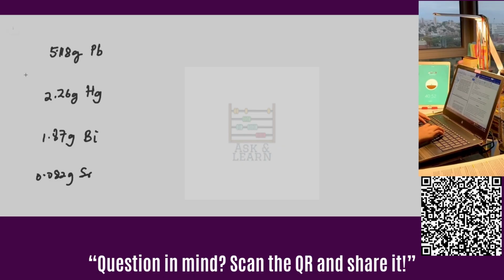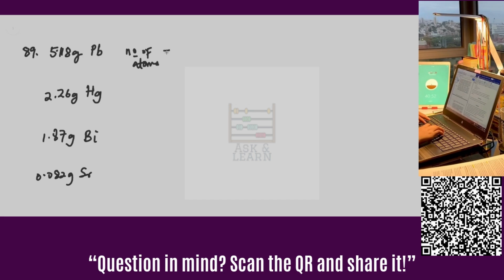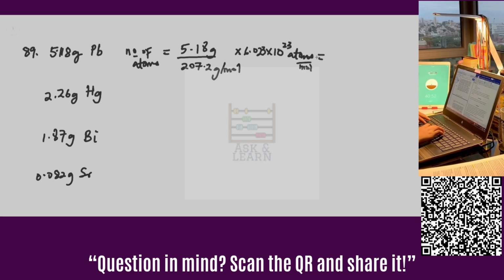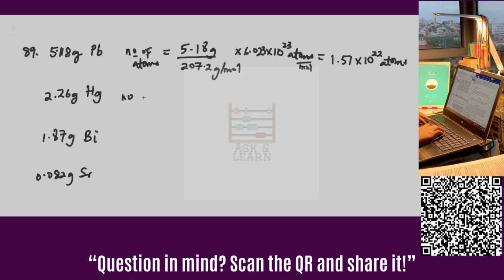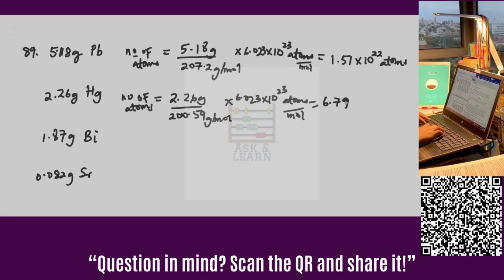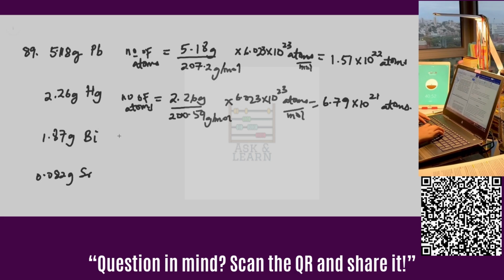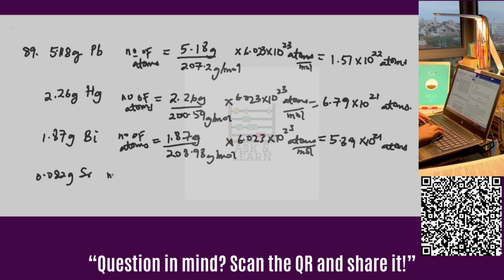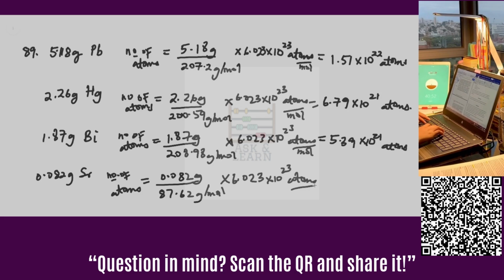Calculate the number of atoms in each sample. a. 5.18 g P b. 2.26 g Hg c. 1.87 g Bi d. 0.082 g Sr